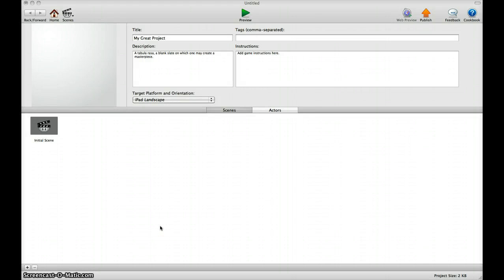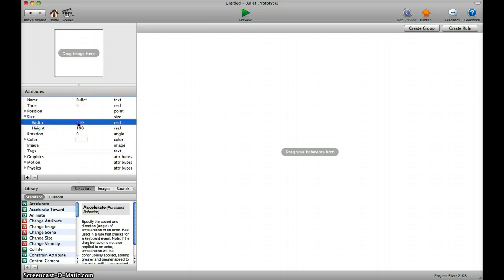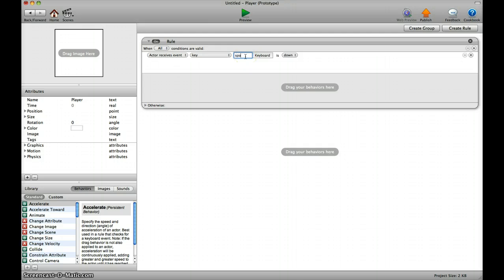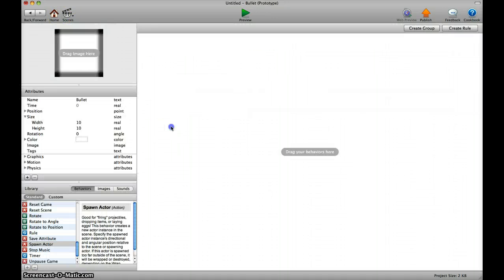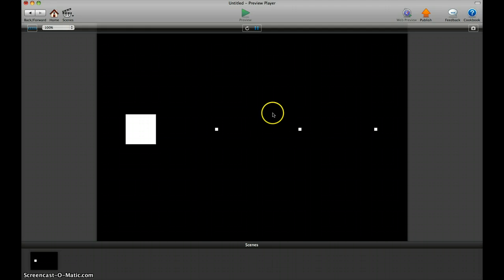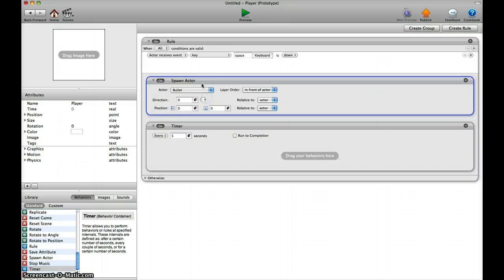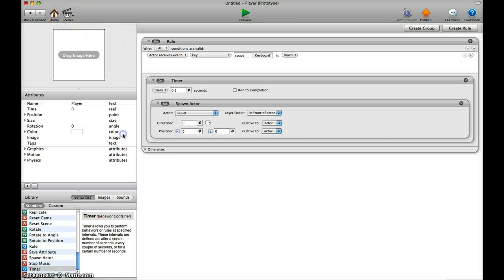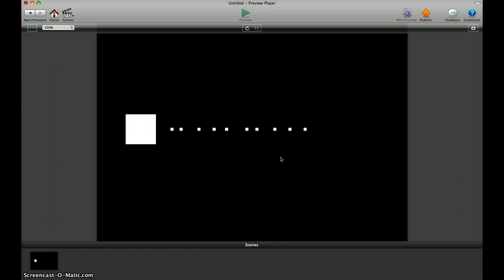GameSalad: How to make a shooting Actor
Guns are fun - so let´s shoot! But how do you do this in GS? Let´ see